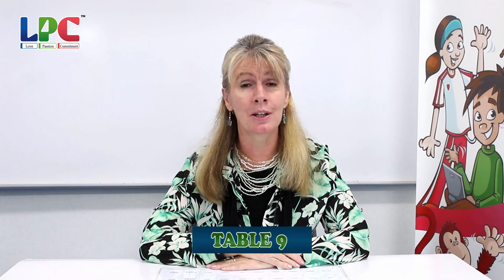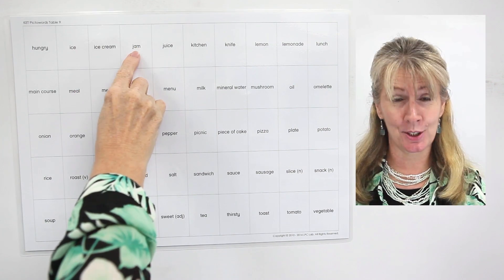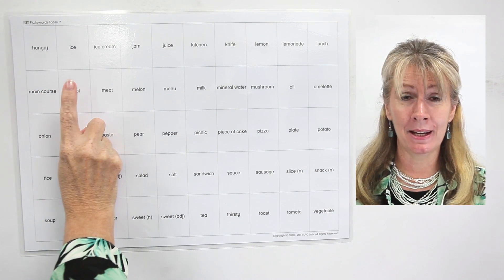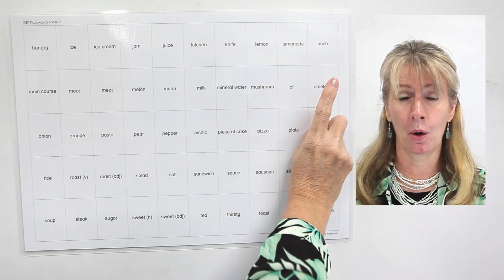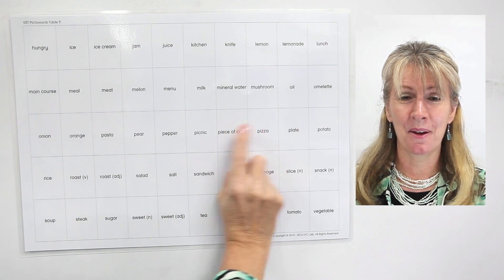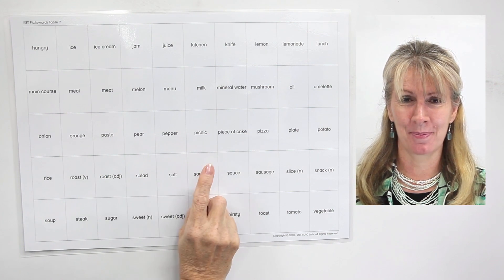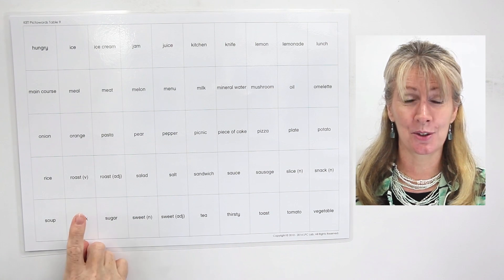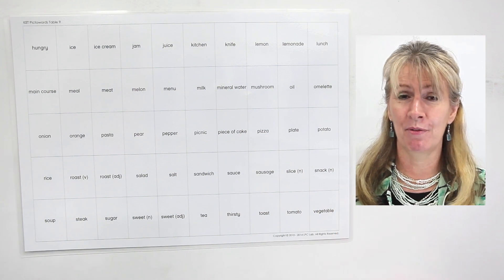KET KE 009VT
KET In E-Flash , Vocab Table 9